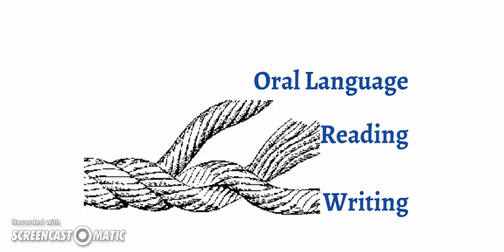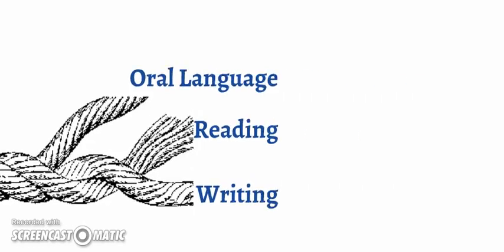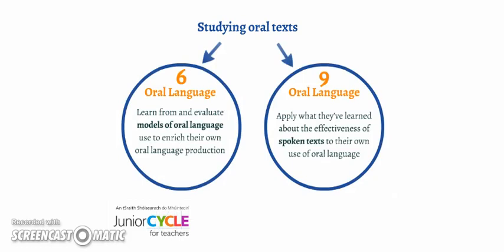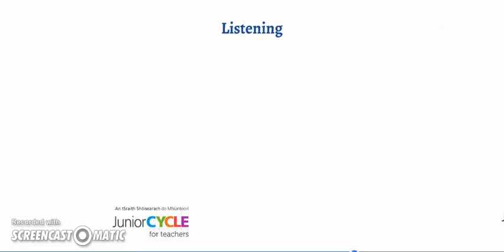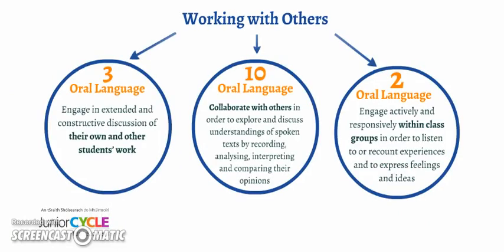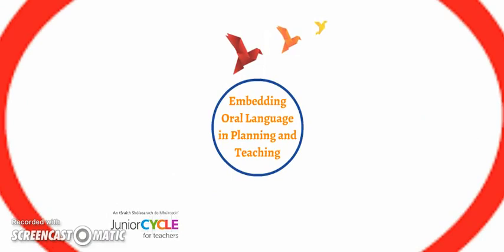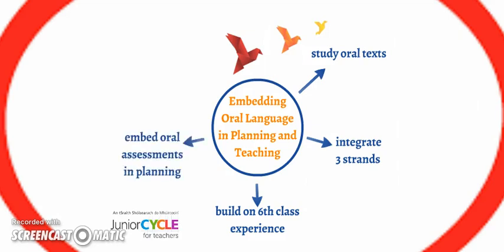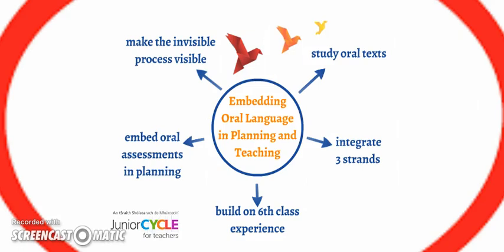2.. Oral Language: Learning Outcomes